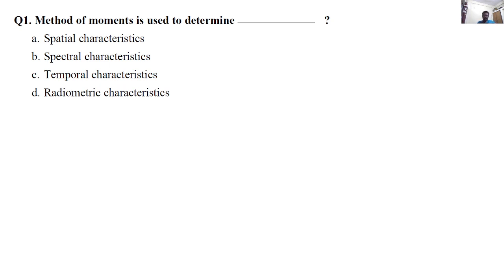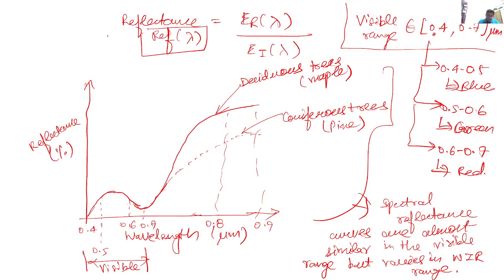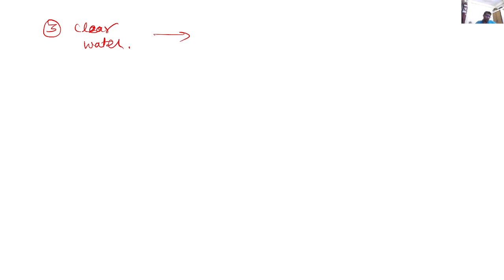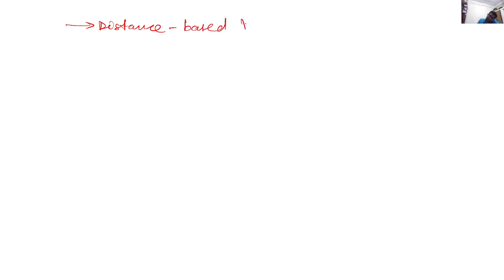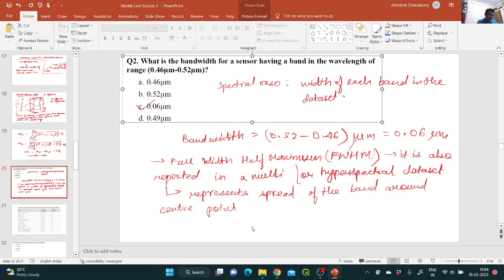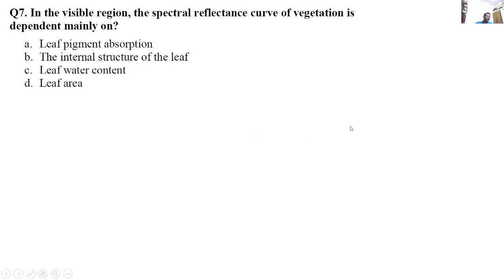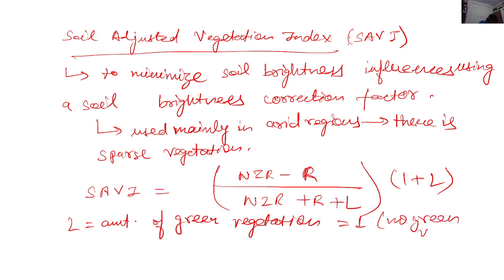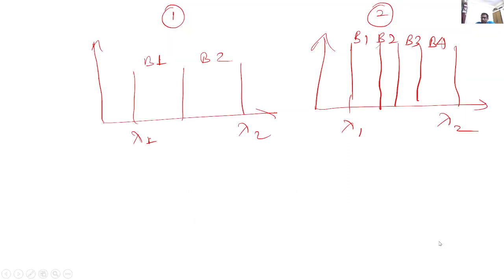Weekly Live Session 3 (NPTEL Course on Remote Sensing: Principles and Applications)